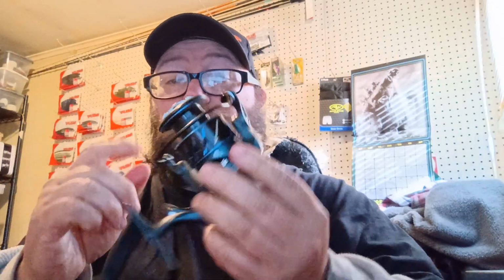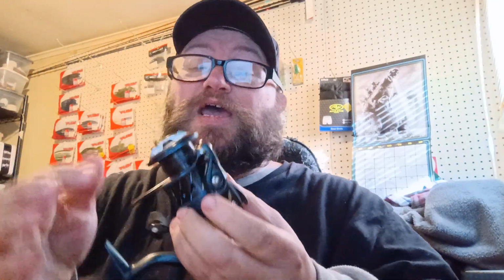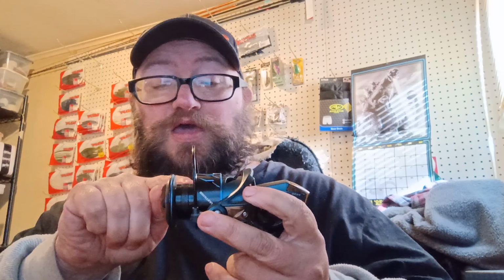Kastking MegaJaws Spinning Reel Review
Have had this reel for almost a year now and I decided to order another one. So here is my breakdown on the Kastking MegaJaws spinning reel in the 3000 series.